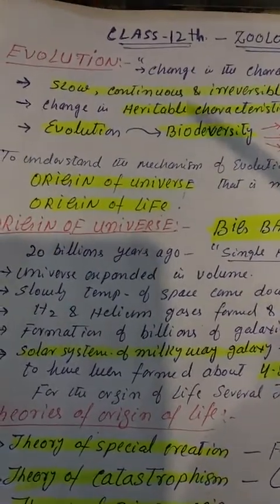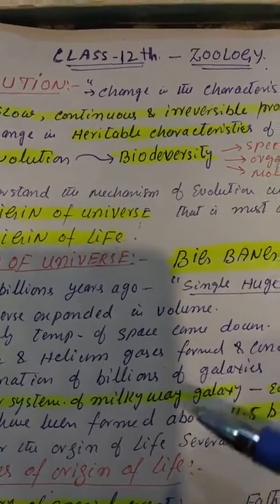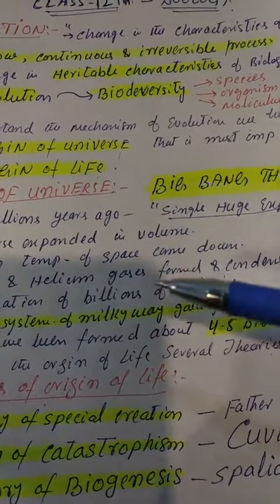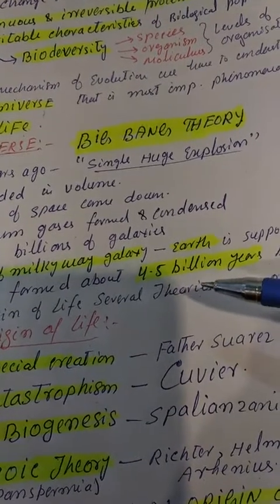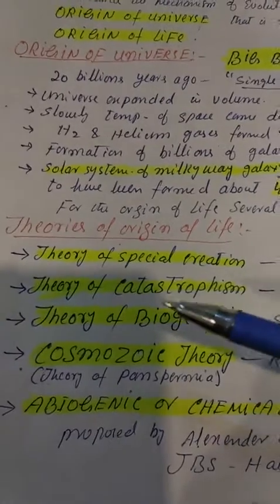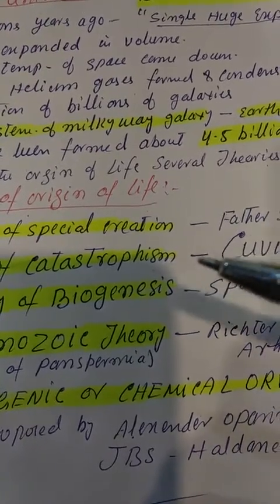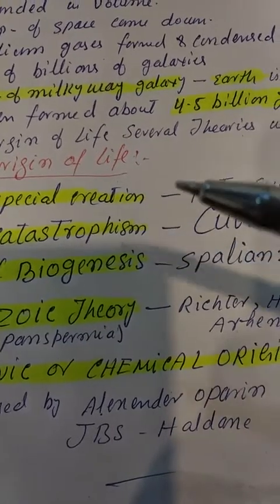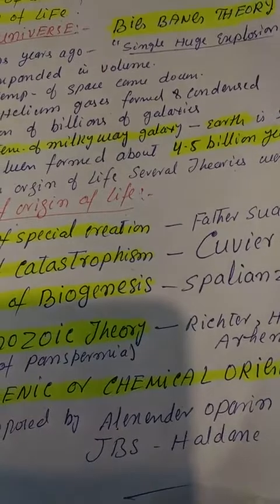EVOLUTION class 12th Zoology